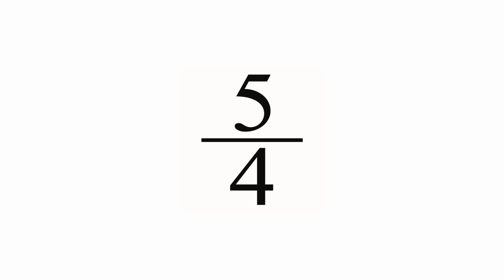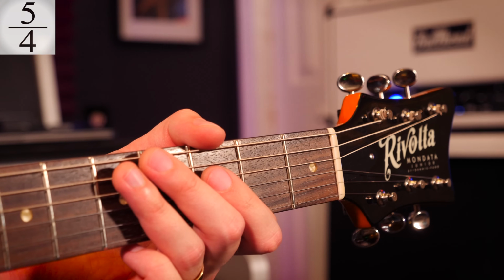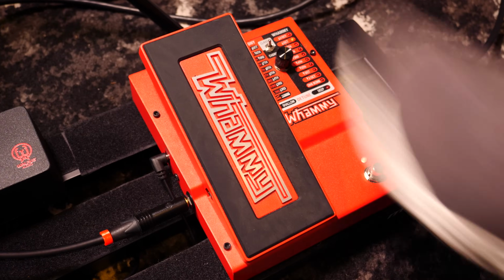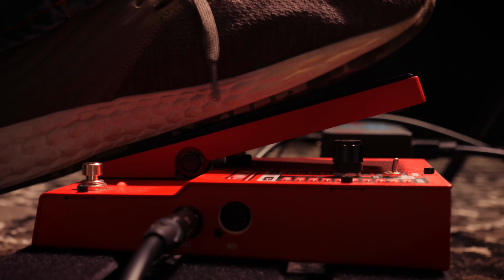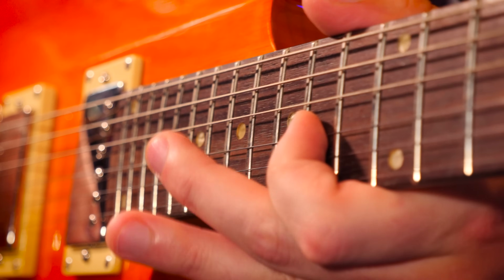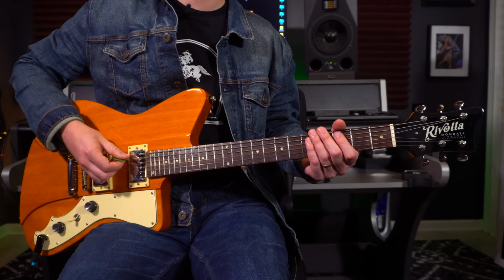Legendary Licks You Think Are Strange (because they're odd)